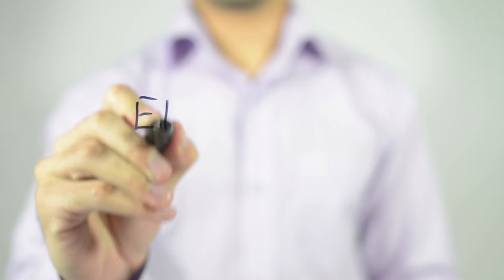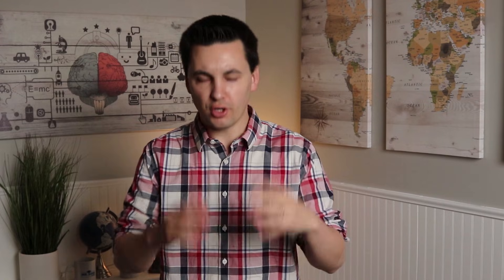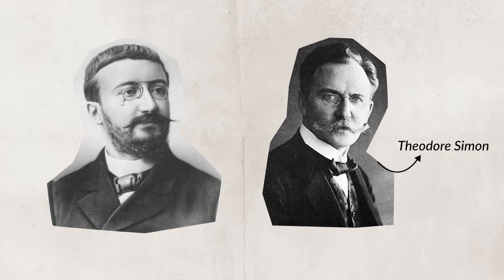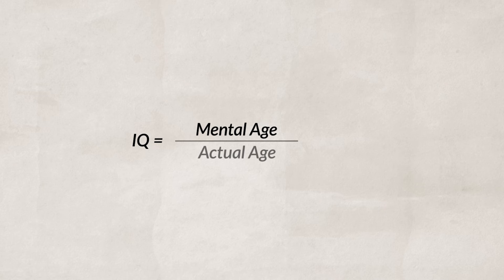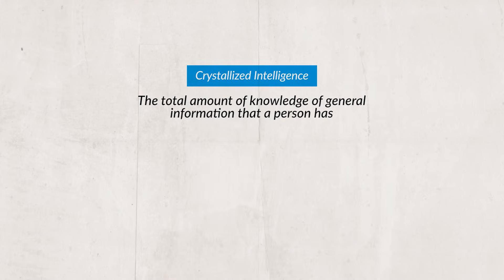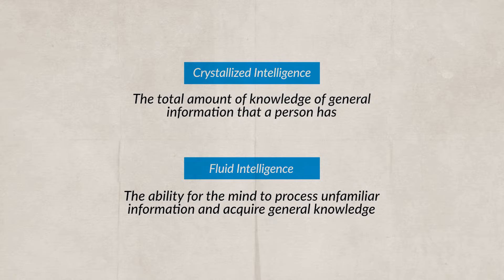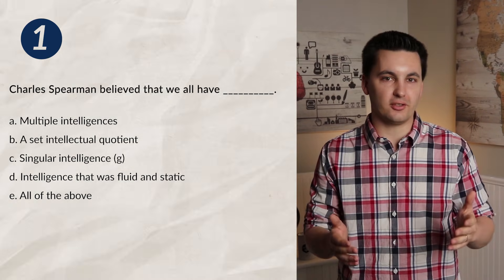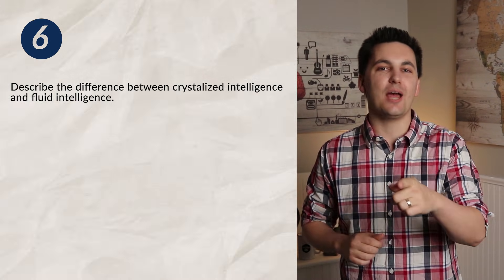The Evolution Of Intelligence [AP Psychology Unit 5 Topic 9] (5.9)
Chapters:
0:00 Introduction
0:13 Intelligence
0:40 Charles Spearman
1:11 Howard Gardner & Multiple Intelligences
1:34 Robert Sternberg & Types of Intelligence
2:11 Emotional Intelligence
2:37 Achievement Tests & Aptitude Tests
3:04 Francis Galton & Charles Darwin
3:25 Alfred Binet & Theodore Simon
4:03 Lewis Terman
4:20 Intelligence Quotient
4:48 Flynn Effect
4:57 David Wechsler & Intelligence
5:23 Crystallized & Fluid Intelligence
5:54 Problems With Intelligence Tests
6:03 Savant Syndrome
6:21 Stereotype Threat & Jane Elliot
7:01 Practice Quiz

Skills in this video:
5.L Define intelligence and list characteristics of how psychologists measure intelligence.
5.M Discuss how culture influences the definition of intelligence.
5.N Compare and contrast historic and contemporary theories of intelligence.

5.L.1 Abstract versus verbal measures
5.L.2 Speed of processing
5.L.3 Fluid intelligence
5.L.4 Crystallized intelligence
5.L.5 Flynn effect
5.L.6 Stereotype threat
5.L.7 Savant syndrome
5.N.1 Charles Spearman, intelligence theorist
5.N.2 Howard Gardner, intelligence theorist
5.N.3 Robert Sternberg, intelligence theorist

5.O Identify the contributions of key researchers in intelligence research and testing.
5.O.1 Contributions of Alfred Binet, key researcher in intelligence
5.O.2 Contributions of Francis Galton, key researcher in intelligence
5.O.3 Contributions of Howard Gardner, key researcher in intelligence
5.O.4 Contributions of Charles Spearman, key researcher in intelligence
5.O.5 Contributions of Robert Sternberg, key researcher in intelligence
5.O.6 Contributions of Lewis Terman, key researcher in intelligence
5.O.7 Contributions of David Wechsler, key researcher in intelligence